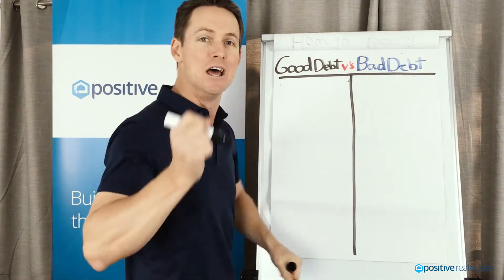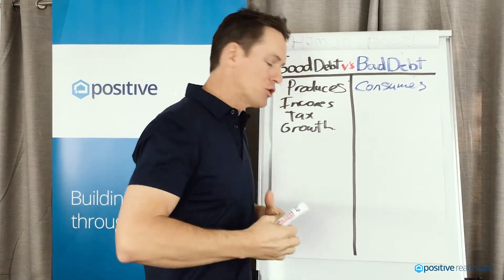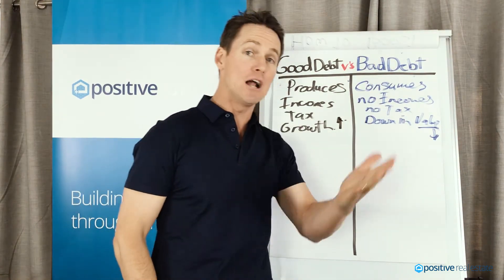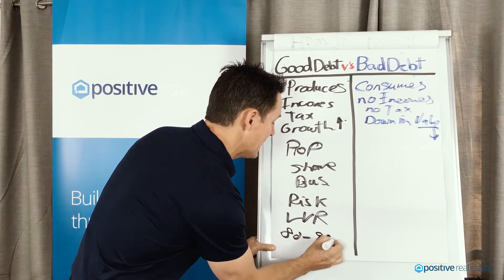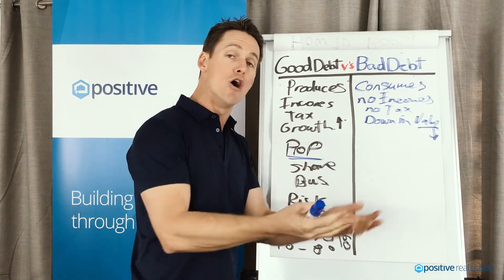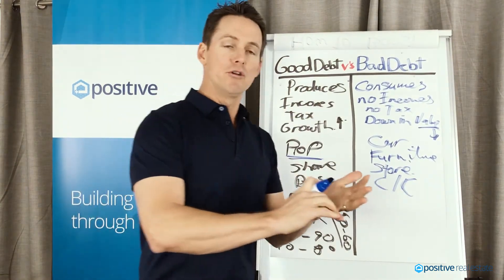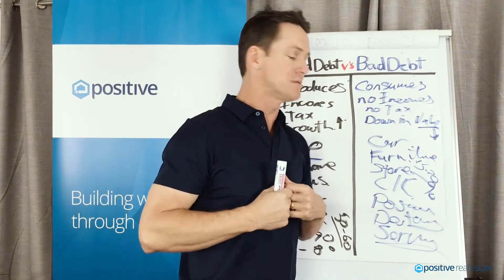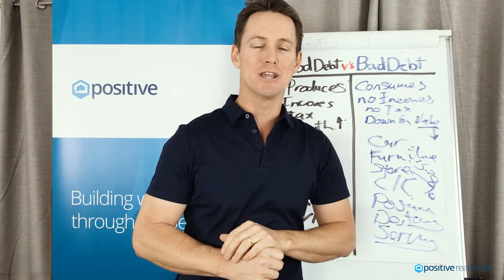Good Debt vs Bad Debt: What's the Difference?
Good debts adds value to your daily life and produces something that may be useful for you. However, bad debt hinders your capacity to build on your wealth and resources for the future.